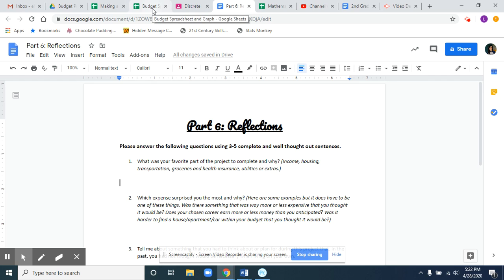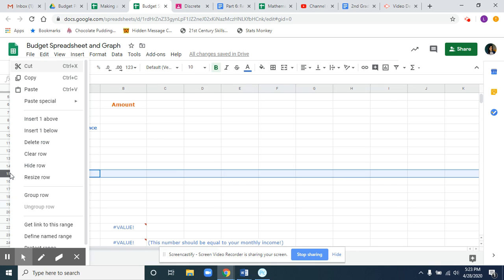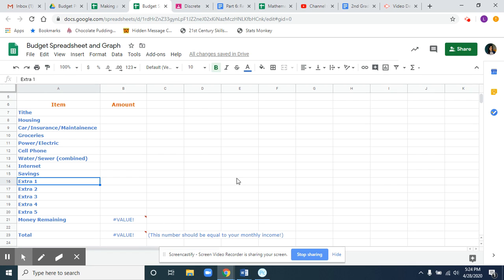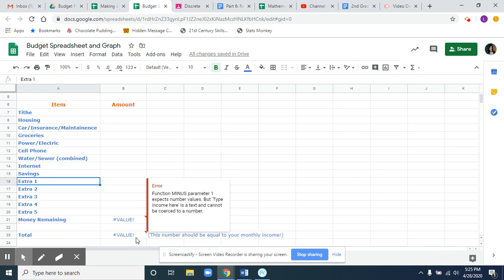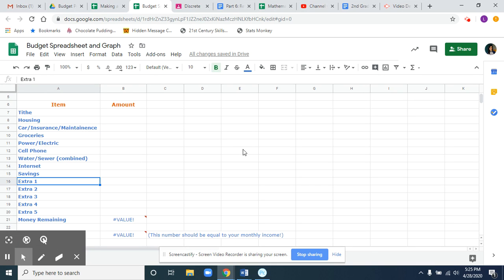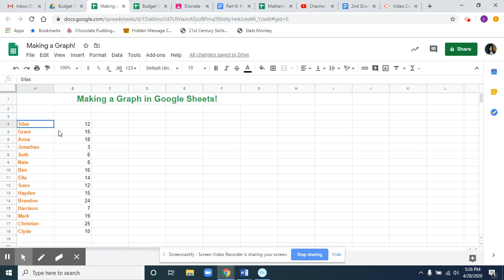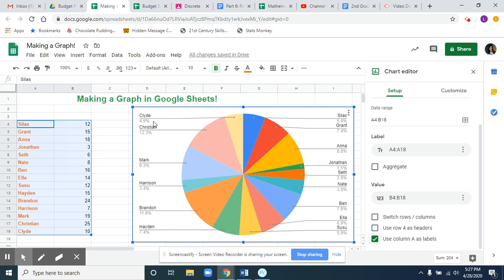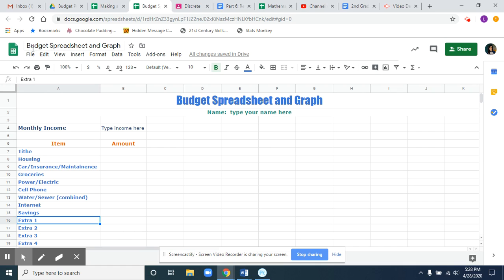Budget Project and How to Make a Graph